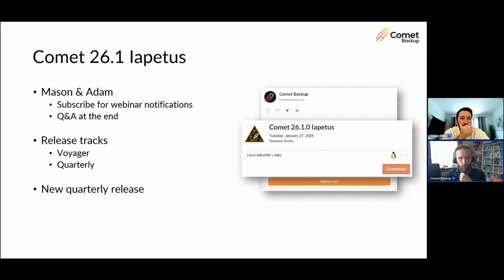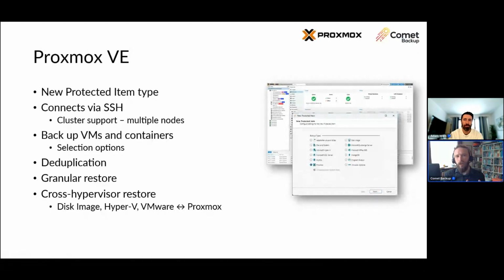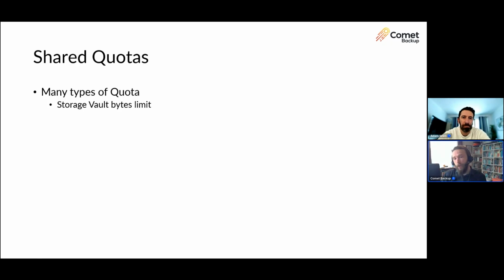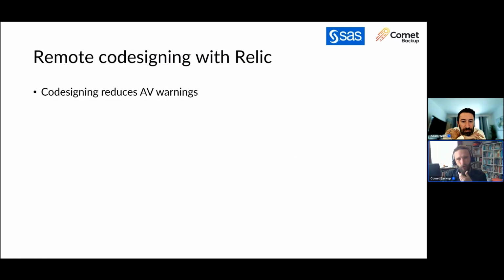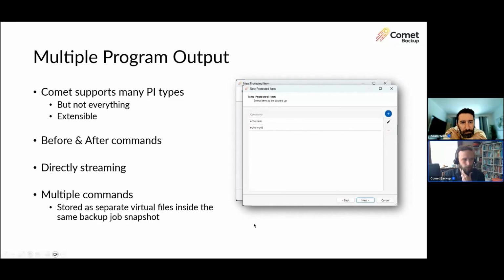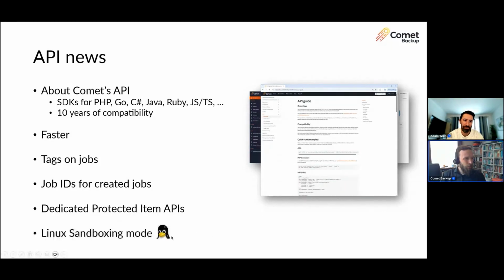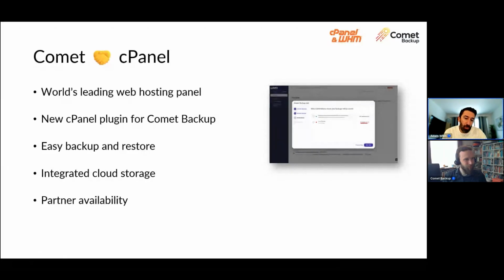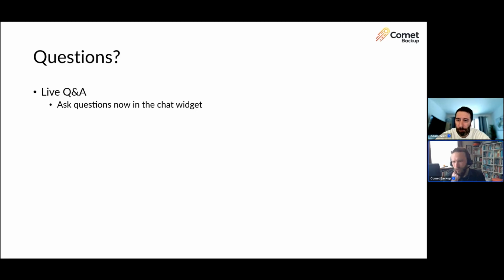Q1 2026 | Comet Backup 26.1 Iapetus Quarterly Release Product Showcase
Mason Giles and Adam Wien from Comet Backup discuss the software's latest features in our Quarterly release, Comet 26.1 Iapetus, featuring support for Proxmox VE.

CHAPTERS
0:00 Intro
4:45 Proxmox VE
9:12 Proxmox VE - What's new since 25.8 Titan
12:51 Shared Quotas
16:08 New Ukrainian Translation
18:51 Remote codesigning with Relic
23:22 Multiple Program Output
25:55 API News
32:24 Comet Backup & cPanel
38:30 Recap of new features
40:00 Live Q&A
44:53 Closing & Thanks